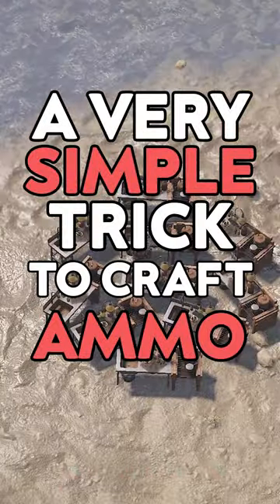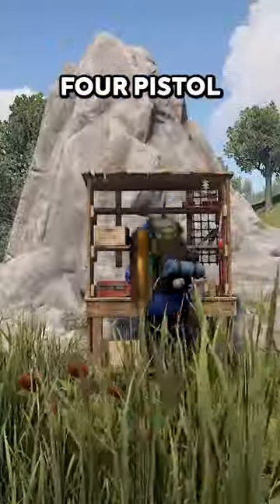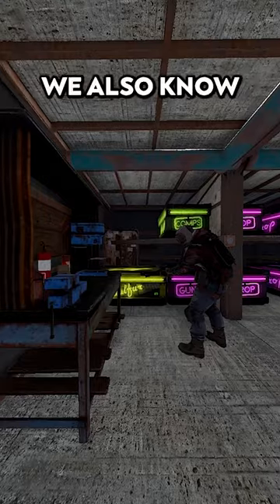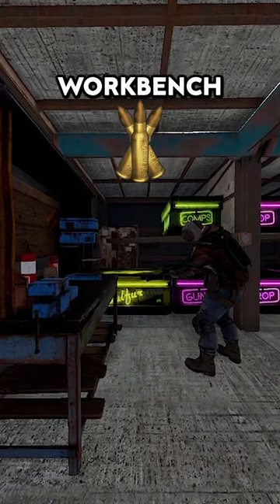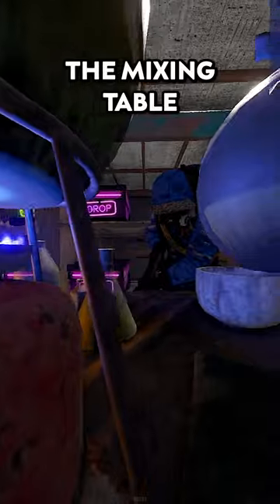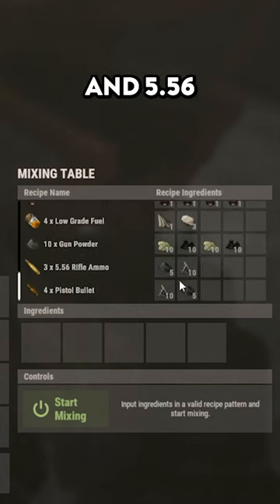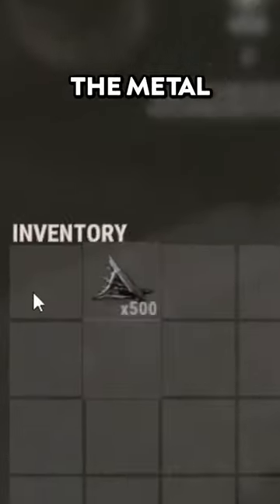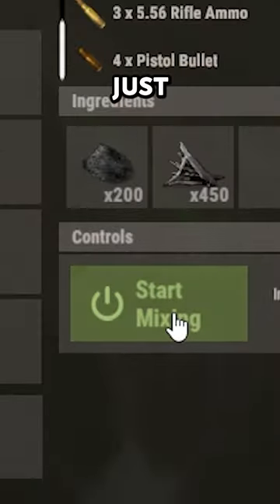EASY WAY to craft AMMO in Rust!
Music: Play it Cool - Duke Herrington